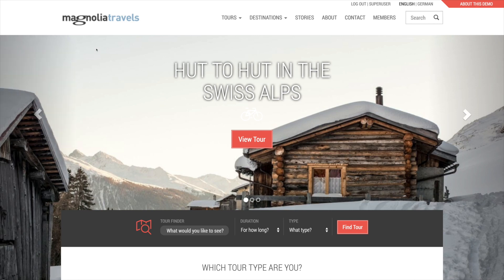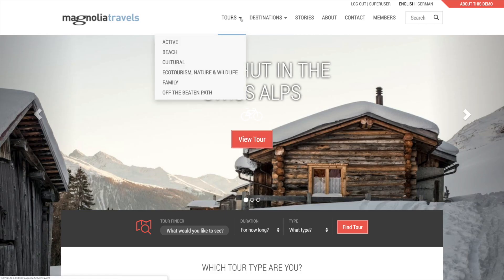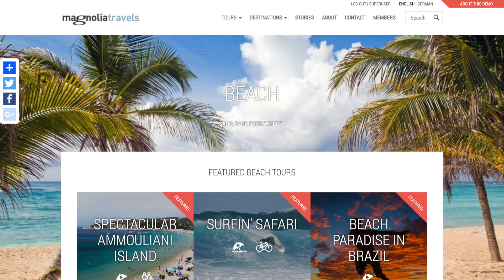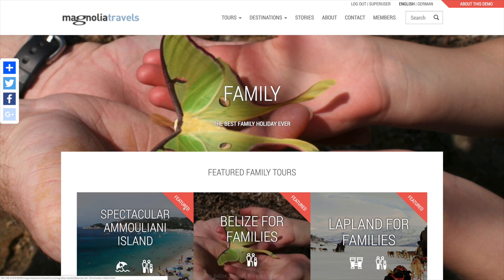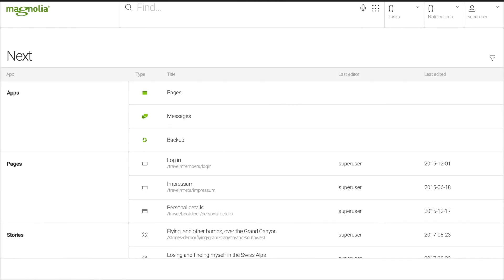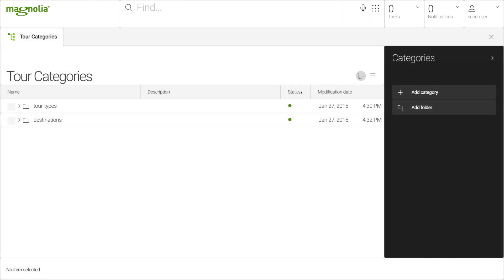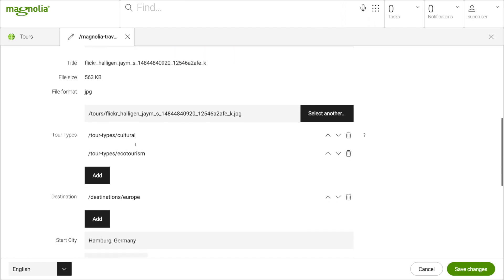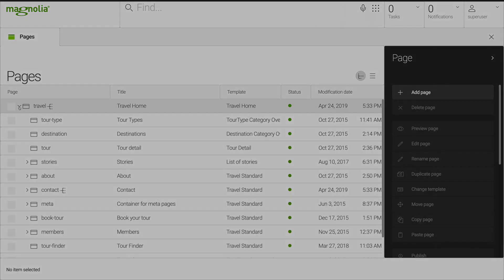Magnolia 6 – Travel Demo: Introduction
An introduction to the Travel Demo and how content is stored in Magnolia Pages and in Content Apps. (Magnolia Version 6)